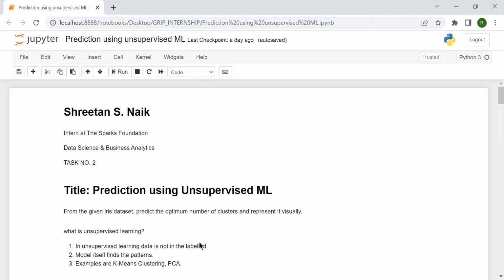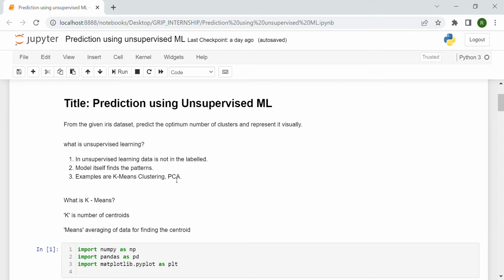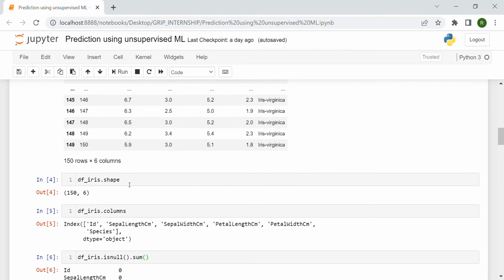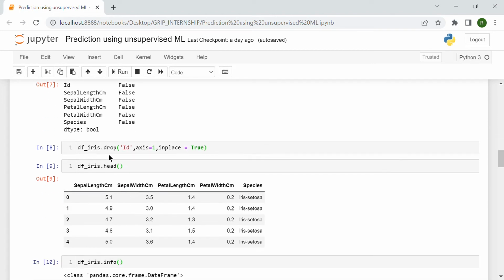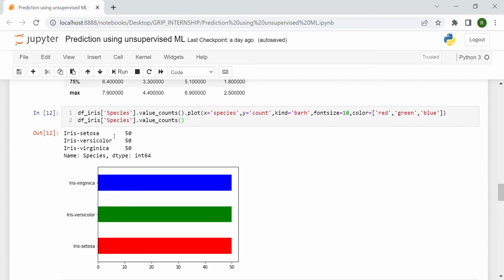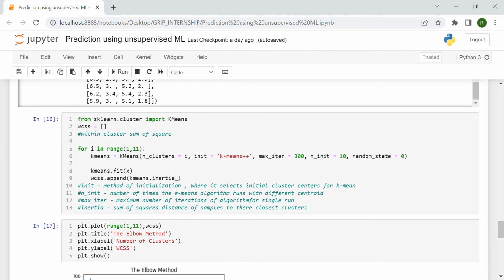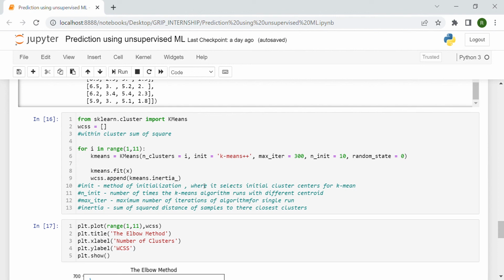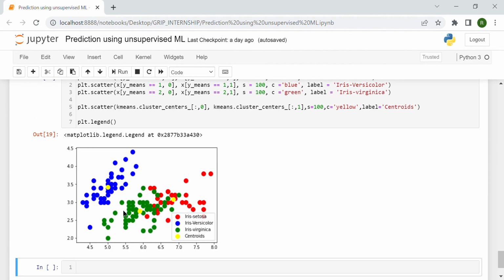Prediction using unsupervised ML - Shreetan Naik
Prediction using unsupervised ML - Task No.2